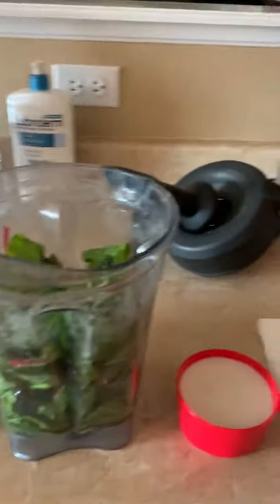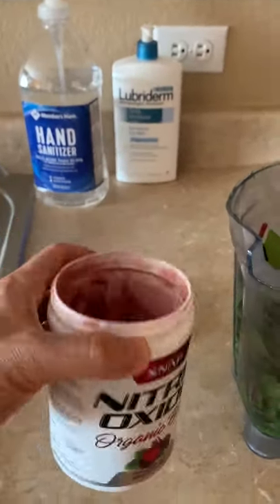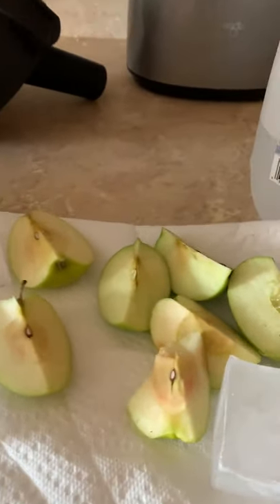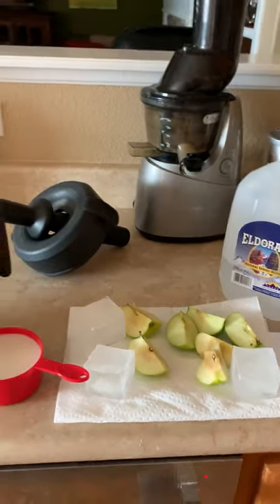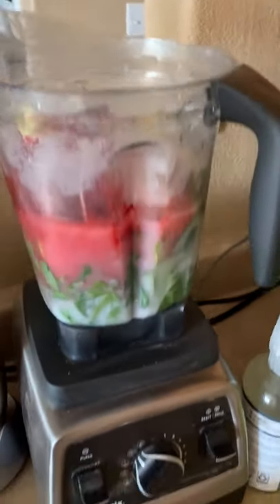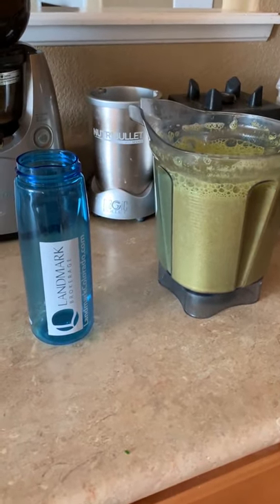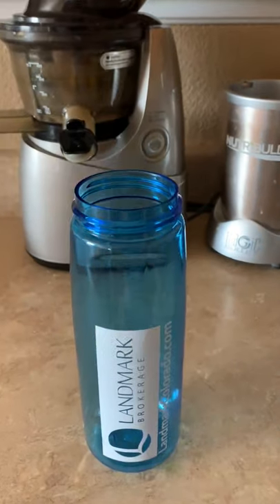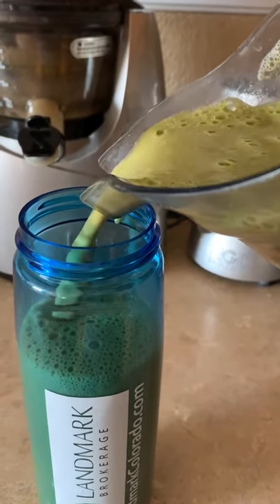Spinach and Organic Beets Smoothie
I make smoothies daily at least have 40-64 oz of smoothie with me during the day so I am always prepared!

This morning I made a smoothie using my vitamix blender:
- 2 handfuls of spinach
- 1 scoop organic beets
- 1 cup of almond milk (made in vitamix with water, almonds, dates)
- 3 big ice cubes
- 2 apples (Yes, I will leave the core, seeds, everything! Vitamix blends it all)
- 2 cups of water